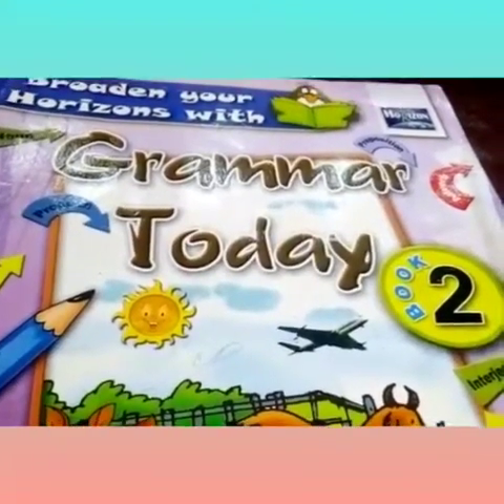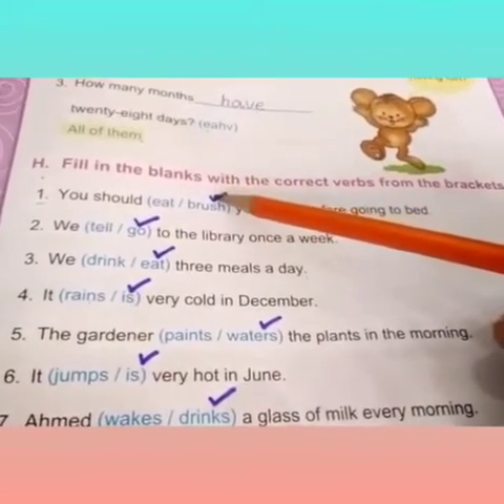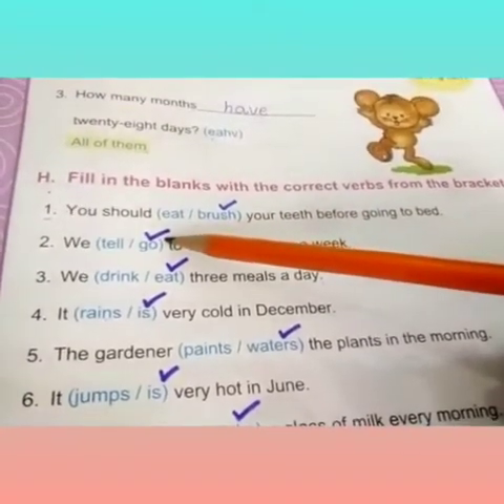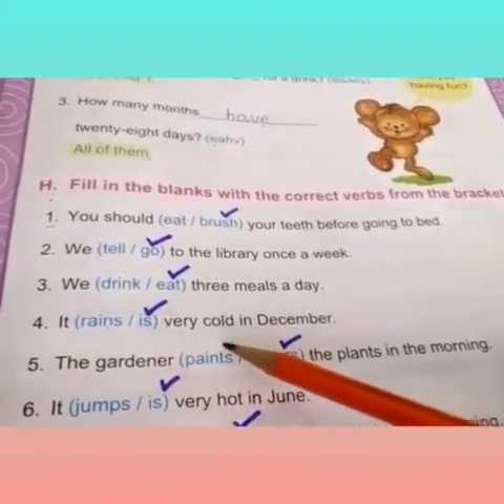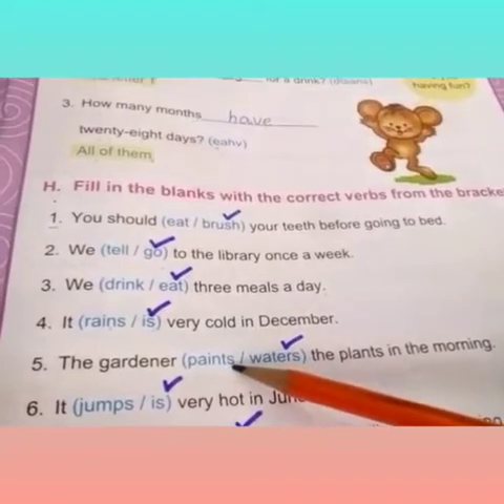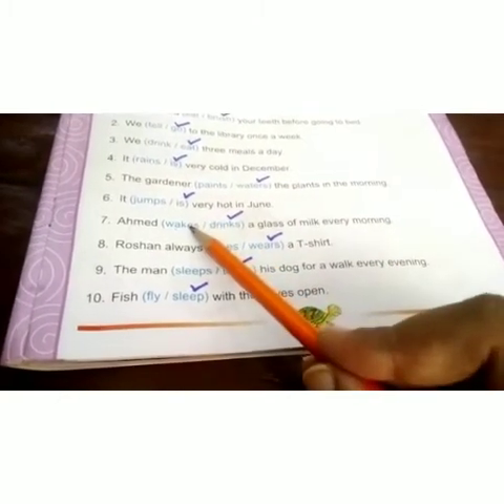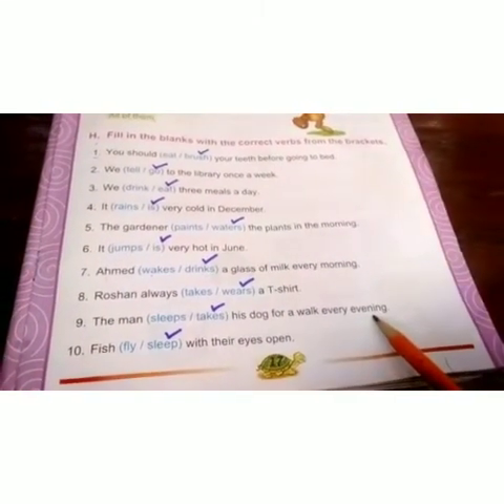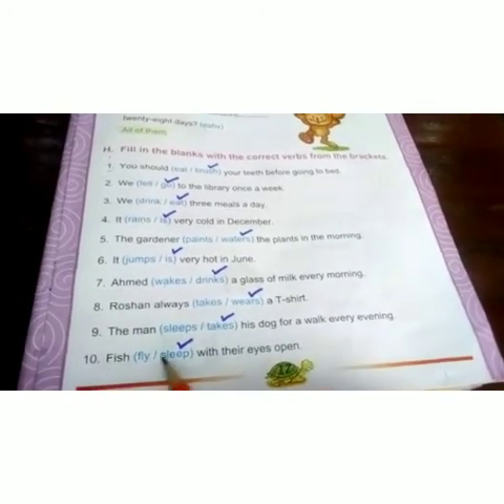Grammar today 2 (Pg#17) Part "H"